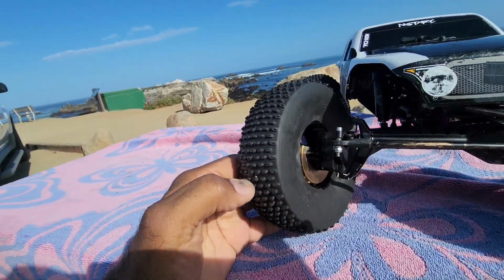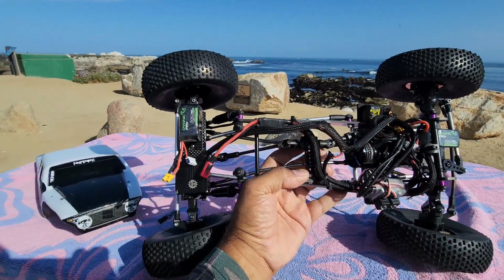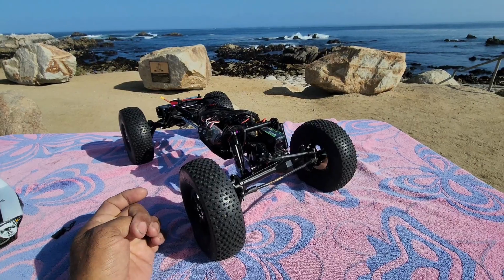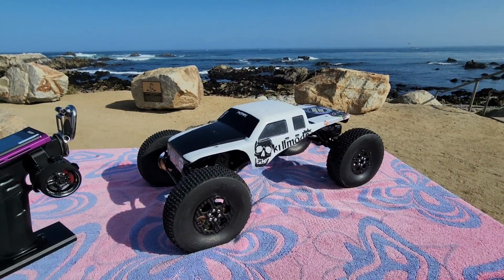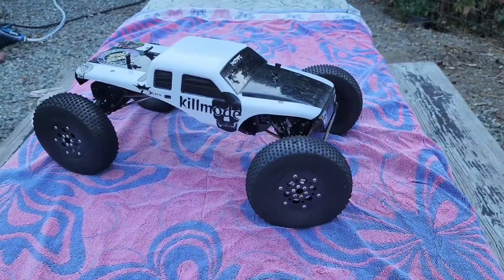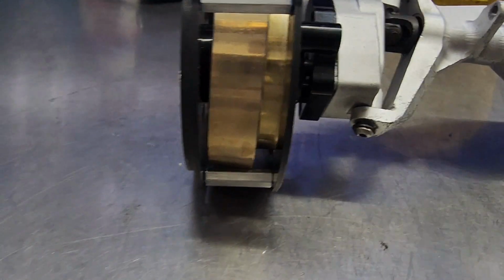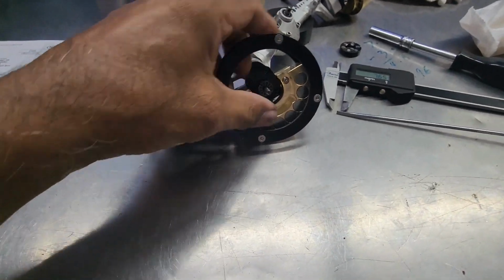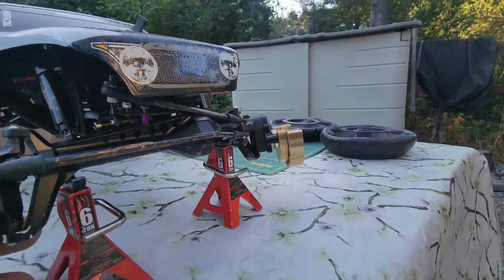Poized killmode t3v2/ Dlux weight hangers and loaded dice wheels testing